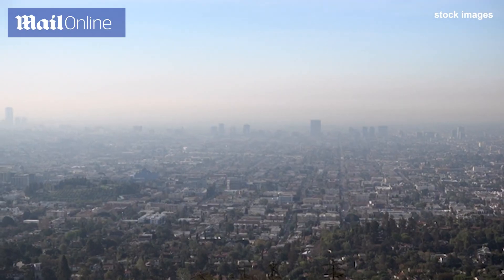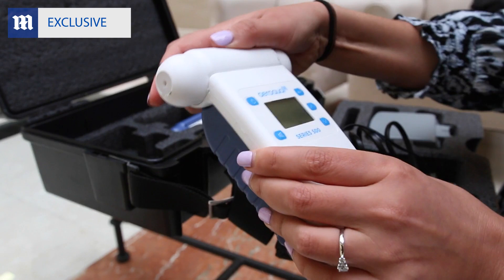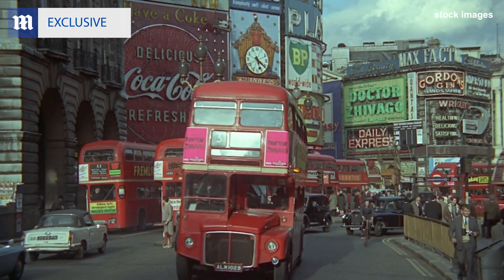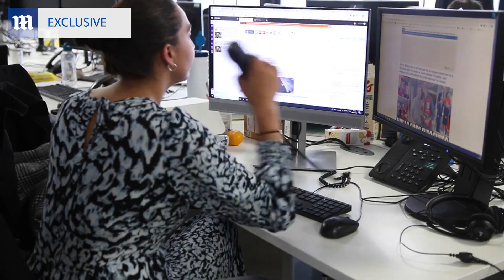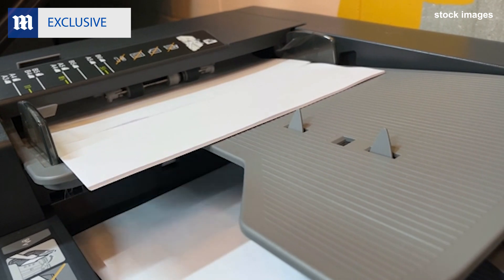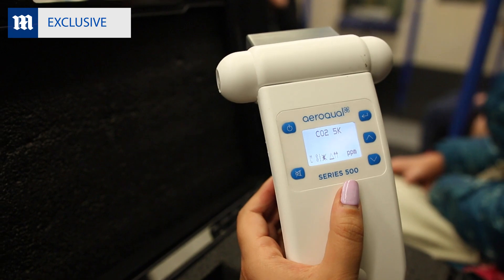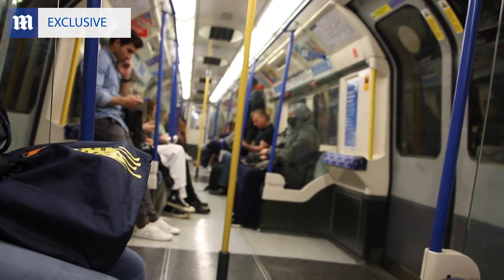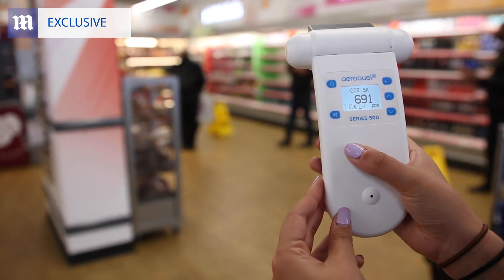How clean is your indoor air? We test air quality in McDonald's, Wetherspoons and the Underground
How clean REALLY is your indoor air? MailOnline tests the quality in McDonald's, Wetherspoons and the London Underground - with pollution levels in some places FIVE times higher than outdoor air.